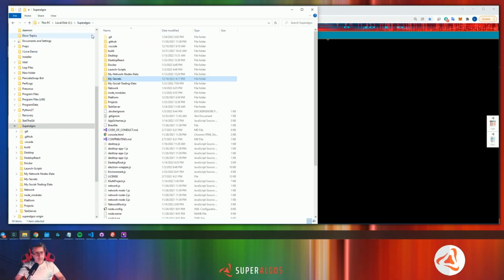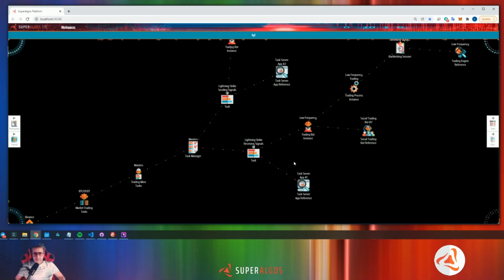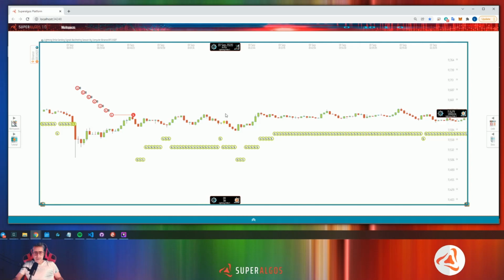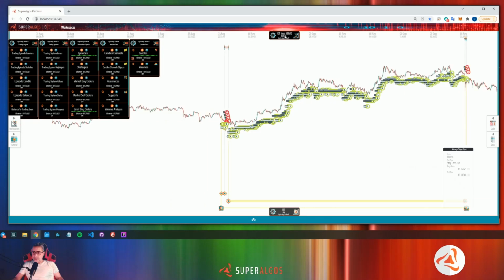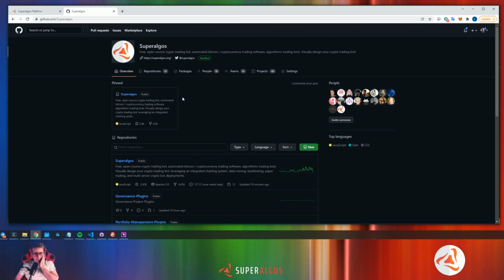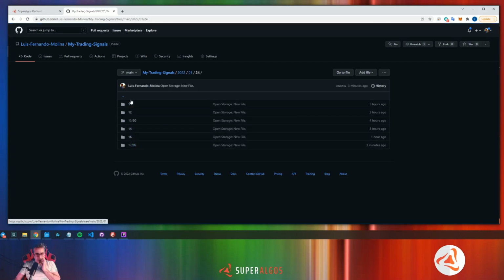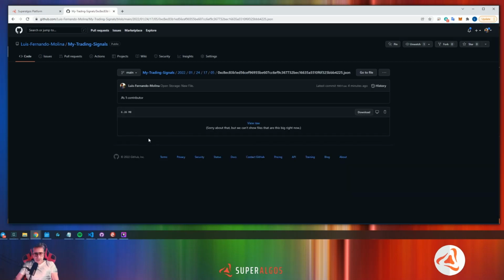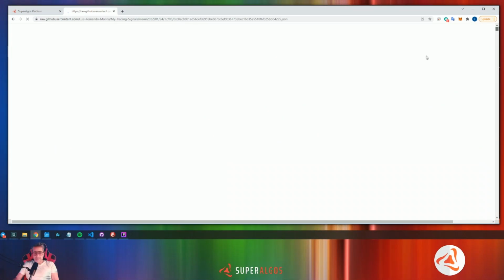Let's run Superalgos Trading Signals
Everything is at a basic level, so we are going to run this to see how it works and then we are going to go into the second round with a little bit more detail.

To run this test I'm going to do the following as I usually do. Let me go to the platform.

I'm going to do this, it's not needed but just for me for you to know that this is really producing the data. I'm going to my data storage and delete the algorithmic trading folder so all the bug tests and stuff that I have run before are gone. That means that now I'm going to come here and for running this.
You need to run also the peer-to-peer Network itself.
I will need to teach you a little bit about the peer-to-peer Network it seems.

We'll do that later, first I want to show you how it works.

 I have the peer-to-peer Network running in this Visual Studio code, I know that it's running because all this is good.
I will follow up on that explanation after we see how this works.

How to test this?
It's very simple, you just run all the tasks and the task that is sending the signals is going to run and the one that is receiving the signals is going to run too.

It takes a while okay. It's running then the next thing to do is to use this session to listen to the signals.

This is going to start running but it's going to get stuck.
This is the lightning strike strategy that everybody knows running on September 1, 2020,  and then I'm going to run the session for sending the signals so here we go.
You will see this here.

That is going through all the candles of the day and there's almost no delay for the normal speed because the signals are sent at this moment here. It goes to GitHub, saves this file or encrypts, saves and then sends the key over the peer-to-peer network and it's done.

So, this guy received the signals over the Peer-to-peer Network. We're seeing that the file key went to GitHub, got the file decrypted and start processing all the signals and there it finished.

If we had more than one day then it would continue processing the second day then the third day then the fourth day and each time it would be doing the same process.

We don't need to test that now and each day you would send the signal and it will start processing this.  It will be like one day behind all the time.  we can stop this now.

If we check the charts.
We have the bot sending the signal has the chart that we already know for this backtest and the guy who was receiving the signals has exactly the same chart.
It's one day with some activity at the beginning and some activity in red at the end. So, exactly the same because it did exactly the same but without reading the three indicators that the other guy was reading which were resistance and support and probably, I don't know, what else but the other guy. This guy was only reading the candles in order to produce his own simulation and all the other stuff is produced with information that came through signals.

That means the value of the formulas for, where to put all these orders when to activate all of these orders and absolutely everything that comes inside each of the individual signals that were packaged and sent via the peer-to-peer network.
This proves that we can send and replicate a strategy in detail and with a very high granularity okay across the internet over the peer-to-peer network.
It's working.
The next thing I want to show you is the detail of how the information is stored so that you have a better idea of this.
If you check my user or your user once you have it running, in GitHub. I have this Repository for my trading signals. This is a little bit messy here because I have some tests but the structure of this is here, in 2020, 22, January and today is the 24th, and these are all my tests for today.
Now it's 17 hours and five minutes and these are the two files one from the first of September and the other second of September that are almost empty because it detects that it has to stop there.  The first of September is a file which I will open.

This is not the first file this is the second but it's in the wrong order. This is one day's worth of signals of one minute with the lighting strike sending signals of absolutely everything, which is six megabytes. This is what we are avoiding sending through the network, it's just being sent and recorded here and we send this location and the way to decrypt this data.

 If you want to see the data, well good luck with that because it's encrypted. You cannot see it as well as nobody can see it or just like that, beautifully encrypted not even GitHub can know what you have here. Okay, so these are all the signals that produce that backtest essentially.